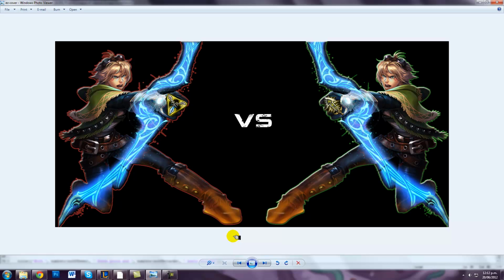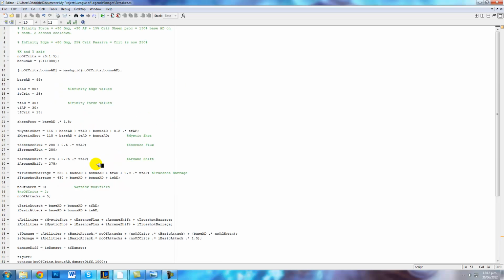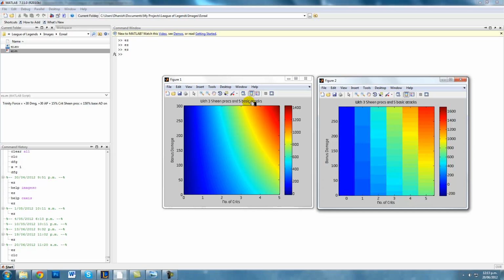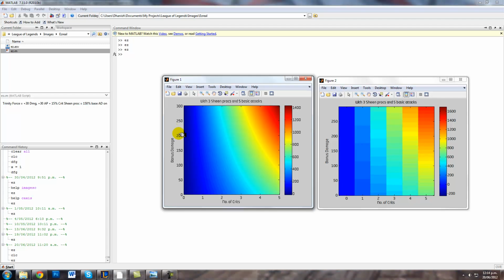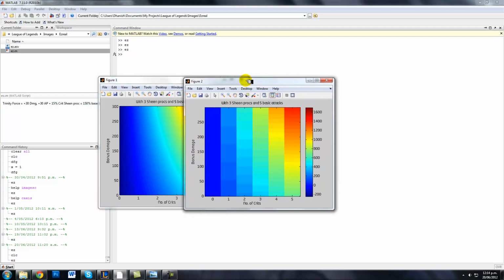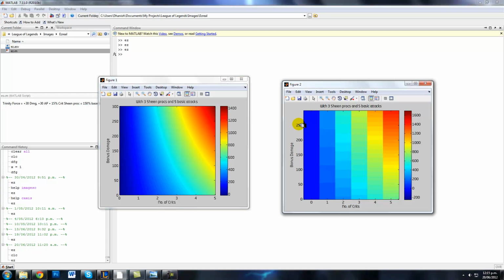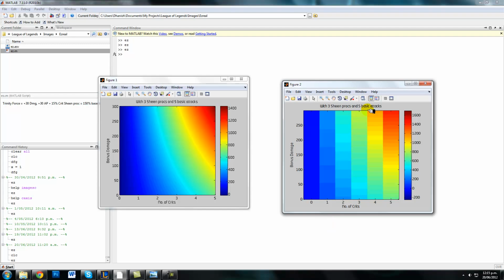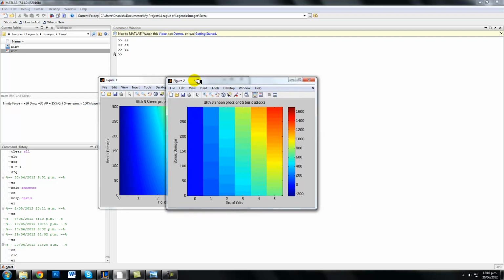How to Read a Rainbow Graph (Contour Plot)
How to read a contour plot - helpful for deciphering my more mathematical posts.
The post in which the graph in the video is used can be seen

Cheers,
DiffTheEnder